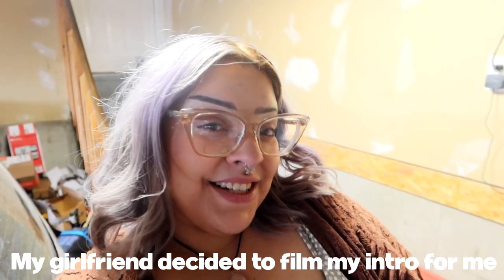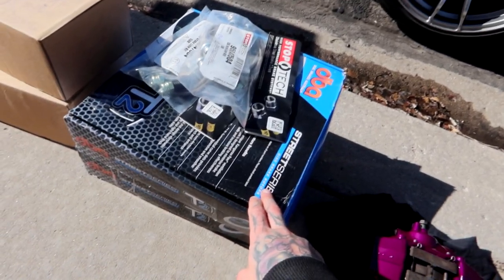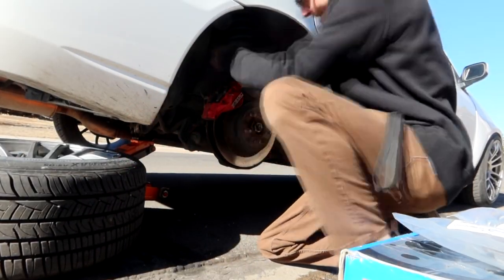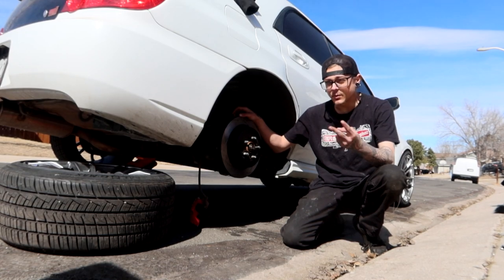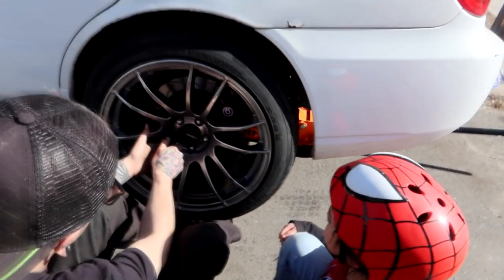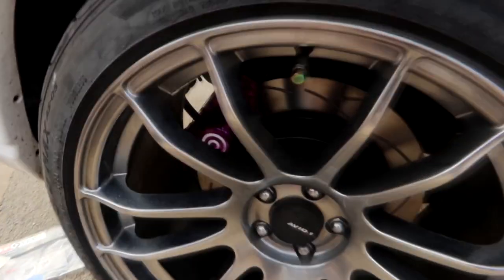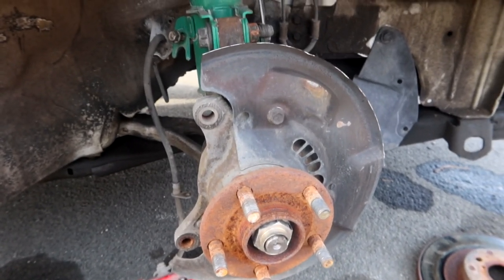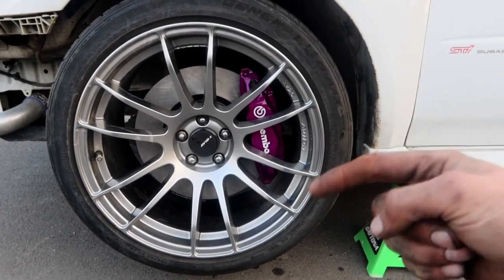How To Install Brembo Brakes On Your Subaru WRX | Subaru WRX Brembo brake install | STI Brembo Swap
✤ Hey YouTube Lovers, Welcome to “Slightly Modded”

Let's get to 1k by the end of the year please? Smack that sub button and share with your subie friends!
Finally installing the STI Brembo calipers that I just got back from powder coat.

🎯 About Channel: We are passionate about all things Subaru and love sharing our knowledge and experiences with other Subaru enthusiasts. Our channel is dedicated to providing in-depth reviews, modifications, and maintenance tips for various Subaru models, including the WRX, STI, Forester, Outback, and more.

Whether you're a long-time Subaru owner or new to the brand, our channel has something for you. We cover a wide range of topics, including performance upgrades, DIY tutorials, car culture events, and industry. So, if you're looking to learn more about Subaru, improve your car's performance, or just connect with other Subaru enthusiasts, be sure to subscribe to our channel and join the conversation!